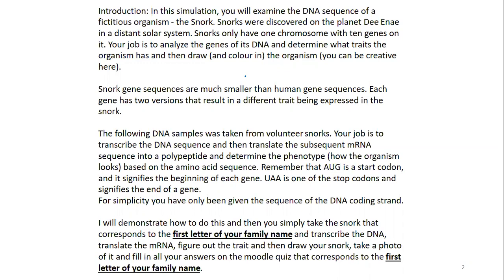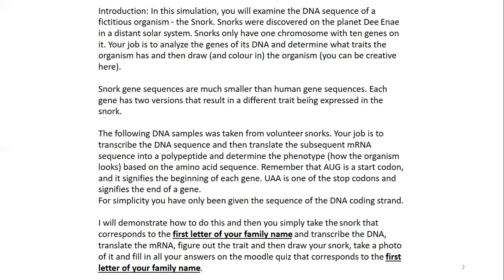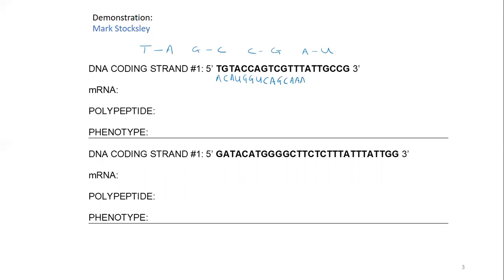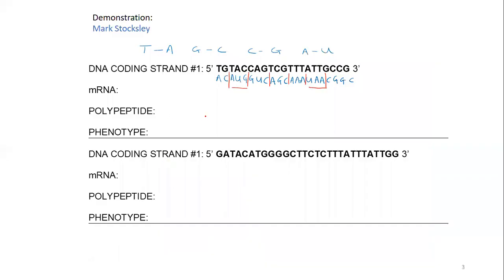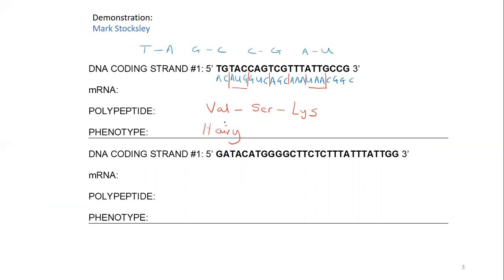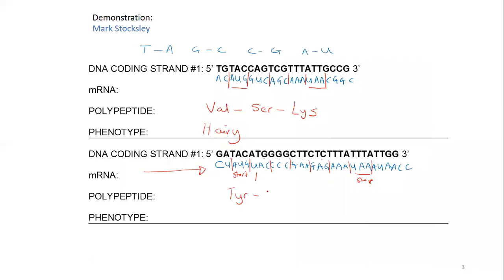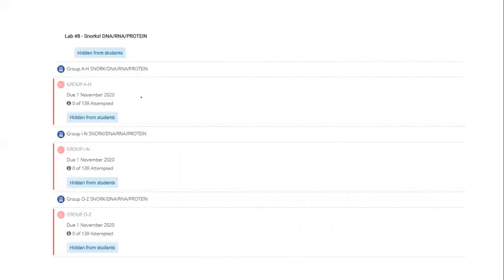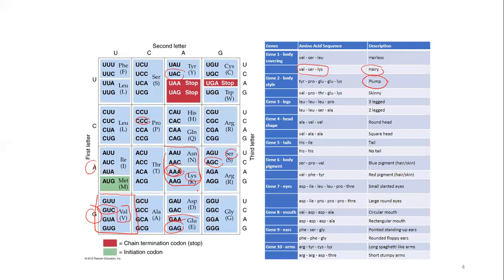LAB 8 - DNA/RNA/Protein - SNORKS demonstration